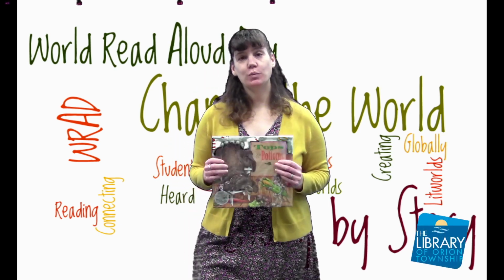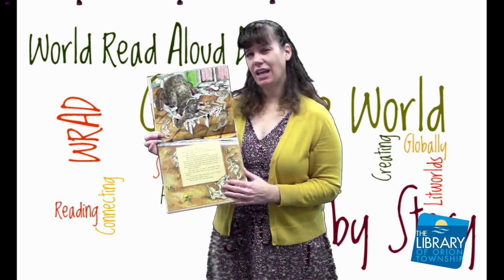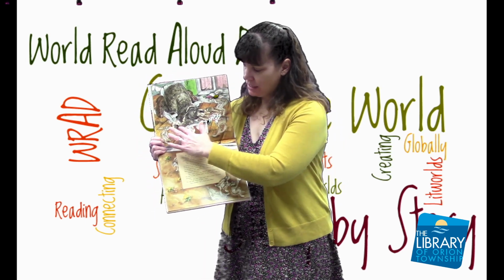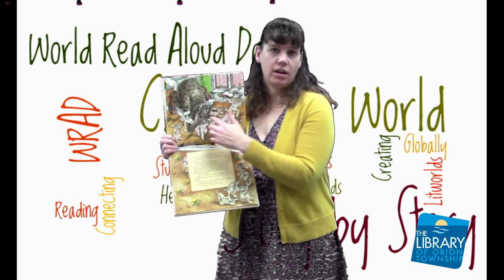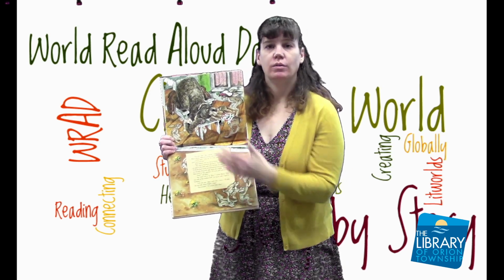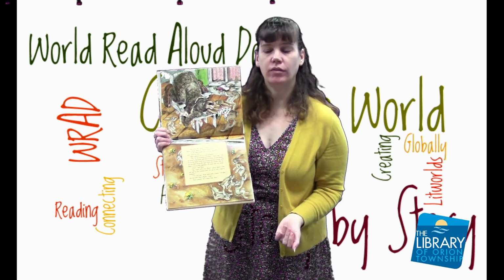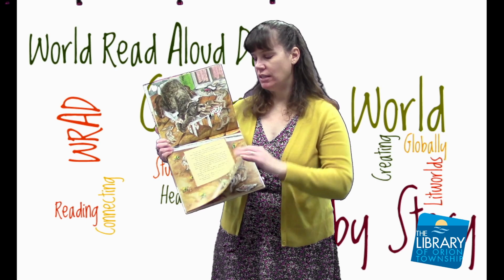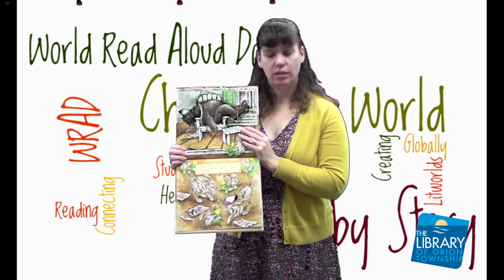Read Aloud Tips: Story Walk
The Youth Librarians here at OTPL want to share tips and tricks that you can use at home to enrich your Read Aloud experience! For more early childhood information, visit our Virtual Parent and Child Workshop